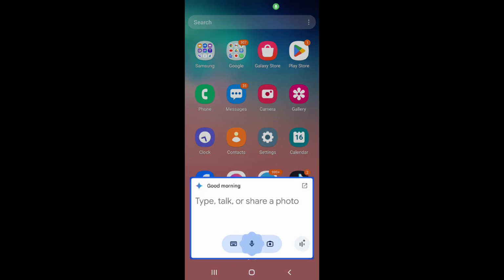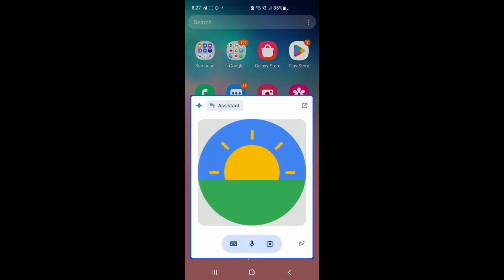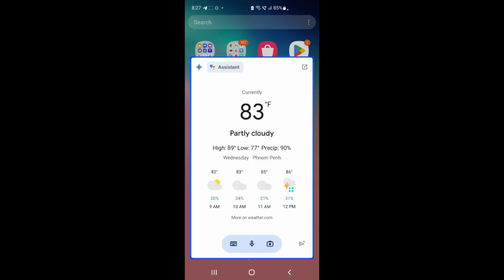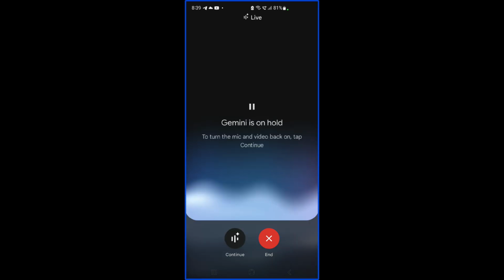How to Use Gemini Live | English Tutorial | Oudai Vann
Hey everyone! I hope you’re doing well and feeling great. 😊
In today’s video, we’re going to explore:
👉 What exactly is Google Gemini?
👉 How it works and what it can do for you.
👉 How you can use it to find the information you need easily.
Stick around for some practical tips and a deep dive into everything Google Gemini has to offer. Let’s get started!

Language: English.

Credits:

Speaker:
Oudai Vann

"Adventure Background" by Mapa
Album: Light Background
Composer: Alexey Ivanov

Audio:

Edited by: Suleman Anwar.

Mixed and Masterd by: Arslan Anwar.

Visuals: Syed Najaf Ali Naqvi.

Quality assurance: Arslan Anwar.

They say money don't grow on trees. Any support you can provide means the world to us.
How can Python be a programming language if it's a genus of constricting snakes? If you're interested in removing confusion, or just wanting to brush up on your skills, join our inclusive programmer's community:
Ladies and gentlemen. Welcome aboard! The captain has turned on the fasten seat belt sign. If you haven't done so already, zoom on over to our International/South Asian community Telegram groups along with our Telegram channel to stay up to date with all of BHP's happenings.
All aboard the BHP express! Get your tickets to our International/South Asian WhatsApp groups and channel where every message is a stop on our journey together. Join the crew and let's navigate the waves of conversation and discovery. Full steam ahead!
Girl's rule, boys drool! No need to keep your guard up in this safe space intended for the South Asian female community:
Do you remember when MySpace was a thing? Oh wait! Fast-forward to this day and age.
InstaCart, Insta Pot? Uh… How about Instagram instead?
It's ok to be a hash-tagging fool, but if you visit our X (Twitter) page, that'd be really cool
No resume or application required to access this link. Please meander on over to our LinkedIn profile:
Don’t forget to pay a visit to the most important website ever created: